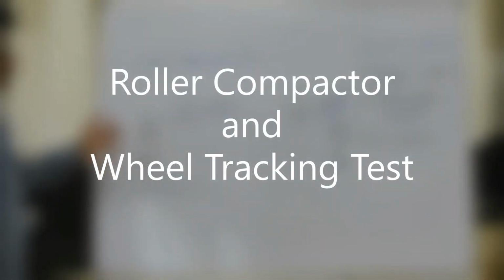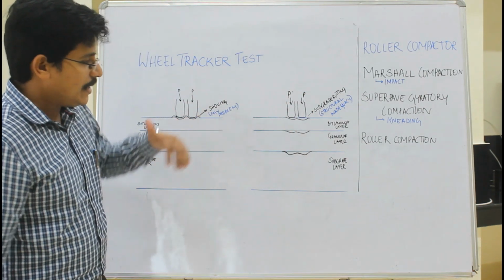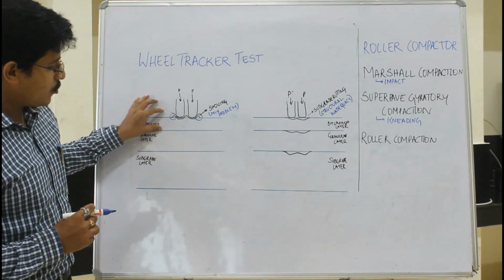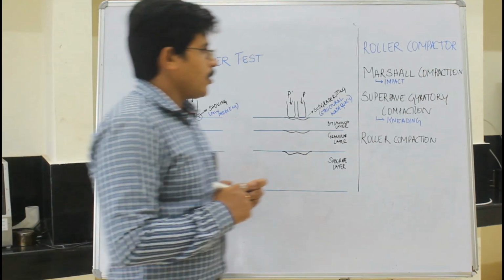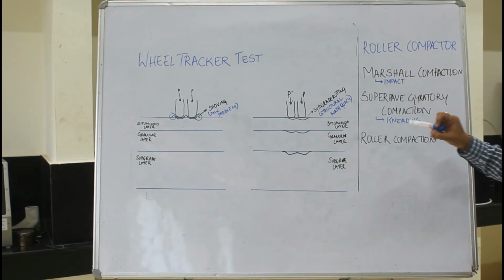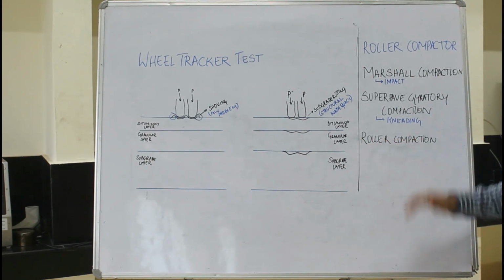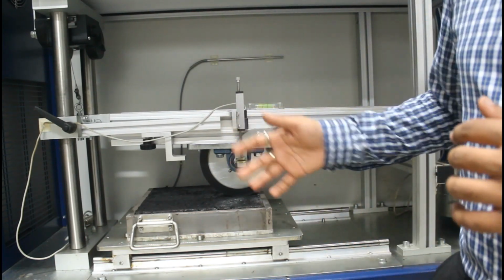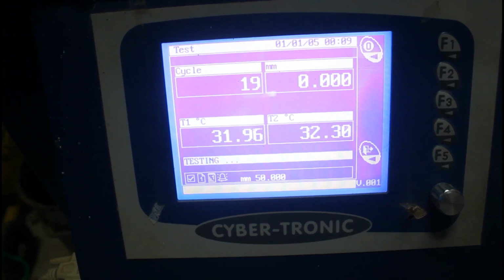Roller compactor and wheel tracker